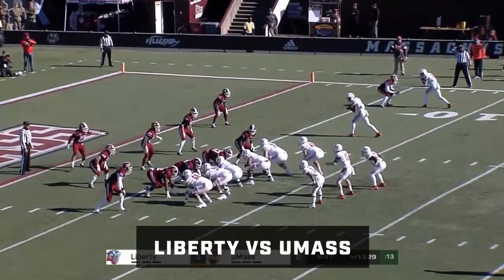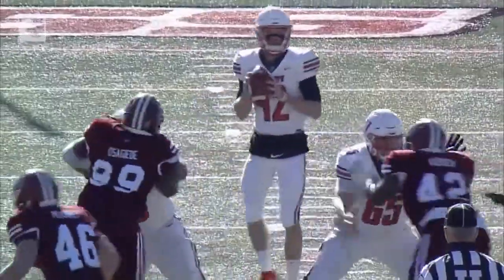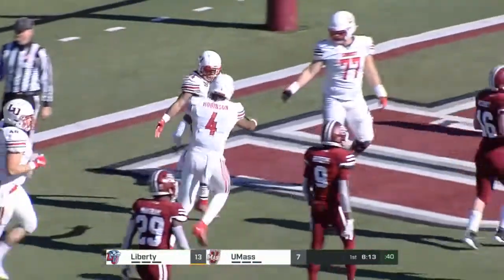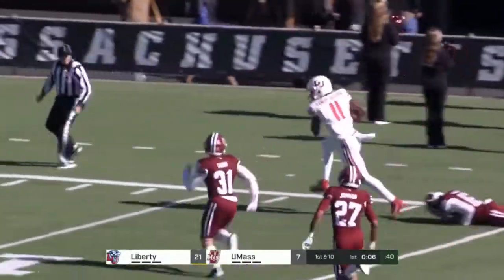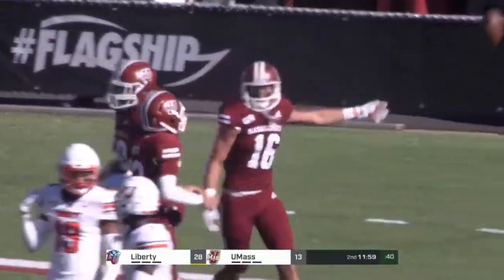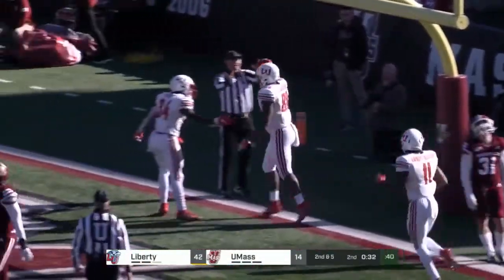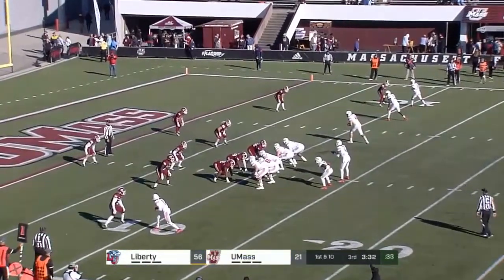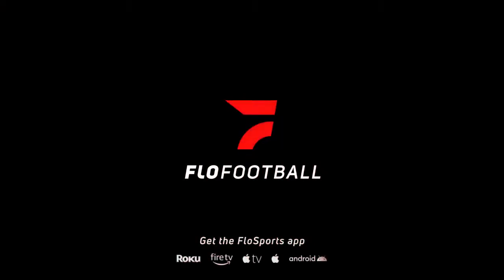2019 Highlights: Liberty vs UMass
Liberty's high-powered offense was hitting on all cylinders during the Flames' 63-21 road win at UMass.